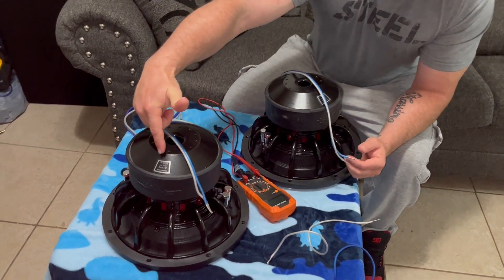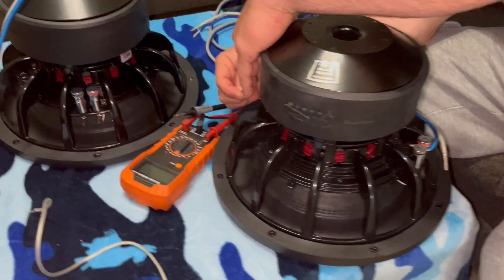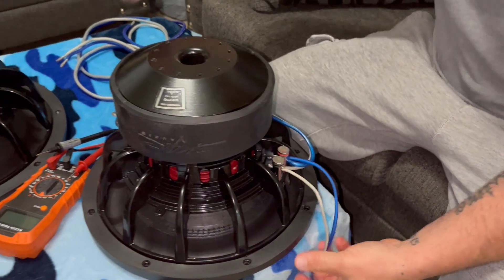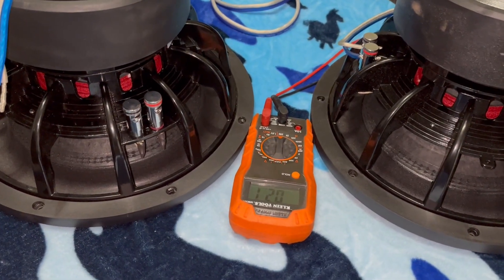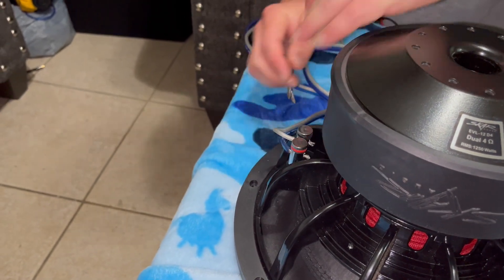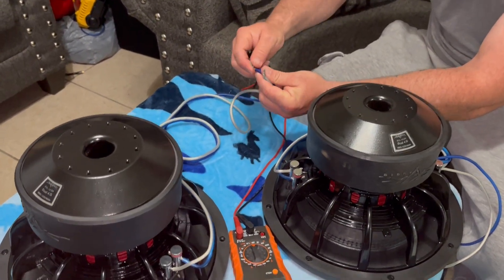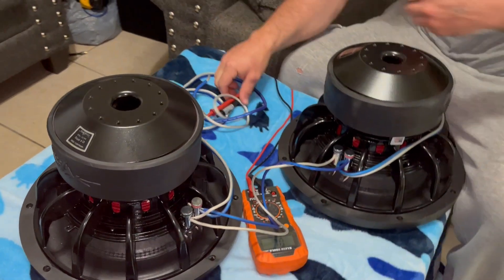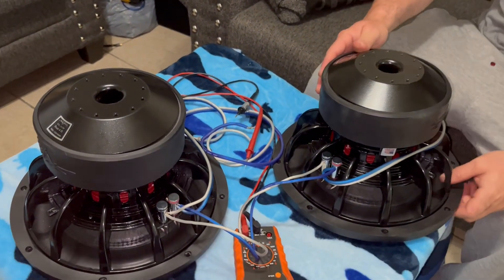how to wire two dvc 4 ohm subs to 1 ohm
DIY How to make two dvc 4 ohm subwoofers 1 ohm to get the most power out of your amp.